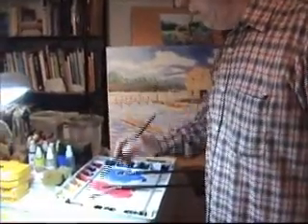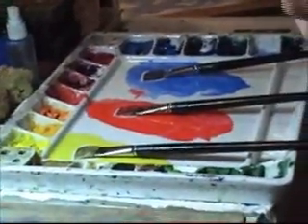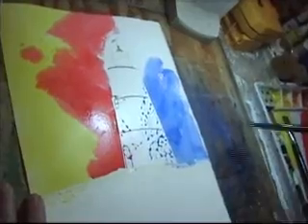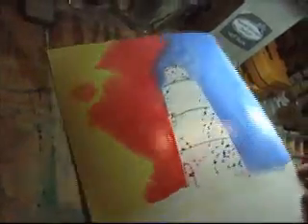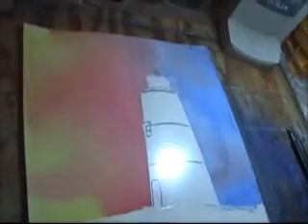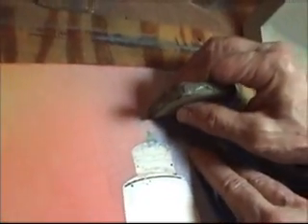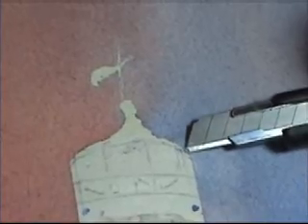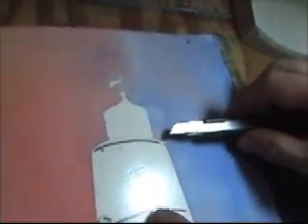Watercolor Demo using Masking Techniques - Part Two.wmv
Demo of Masking materials for Watercolor Part two by painting and removing the masking materials. Saving  the white paper is a good technique in a watercolor painting.  The white of the paper is the white color of the traditional watercolor painting.  For a large area,  Frisket Film does the job.  It is easy to use and remove after the painting is dry.